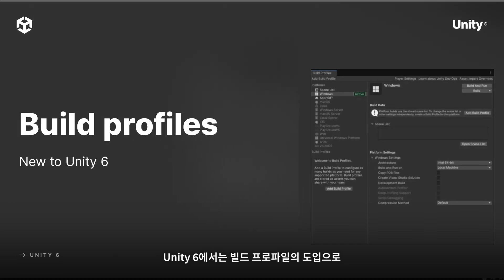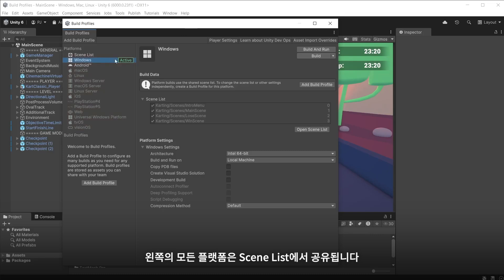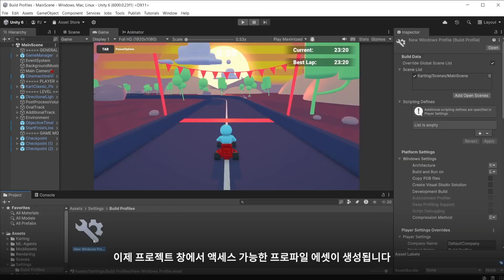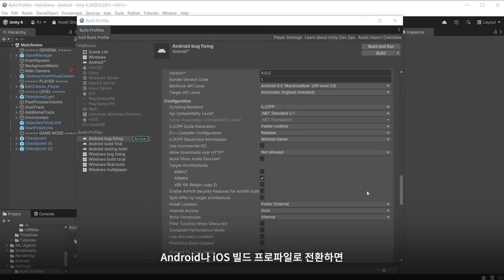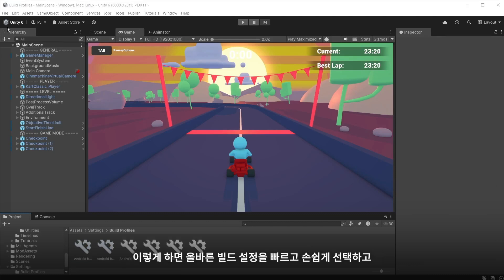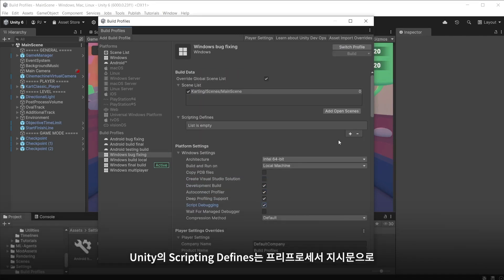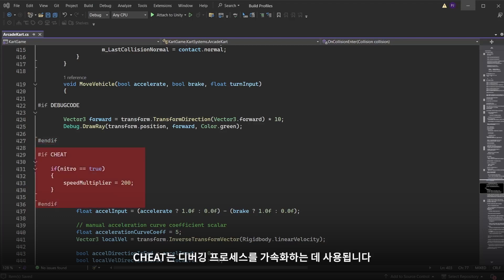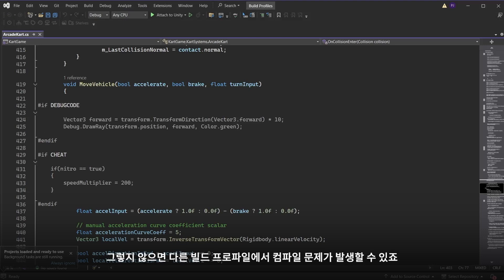Unity 6에서의 빌드 프로파일 사용법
Unity 6의 새로운 기능인 빌드 프로파일을 활용하면
여러 플랫폼에서의 빌드 과정을 간소화하고
개발 시간을 단축할 수 있습니다.

이 영상에서는 Unity 6의 빌드 프로파일을
어떻게 활용하는지 소개합니다.

아래 링크들을 통해 더 자세히 확인하실 수 있습니다.

📽️ Unite 2024 세션 'Unity 6의 빌드 프로파일에 대해 알아야 할 모든 것'

⌛ 타임스탬프
0:00  소개
0:20  빌드 프로파일 창
0:57  플랫폼 전환
1:14  빌드 프로파일 추가
3:20  스크립팅 정의